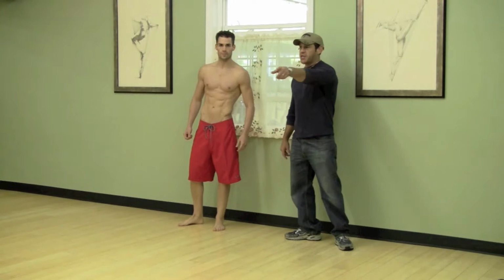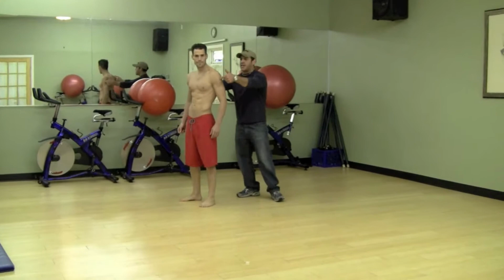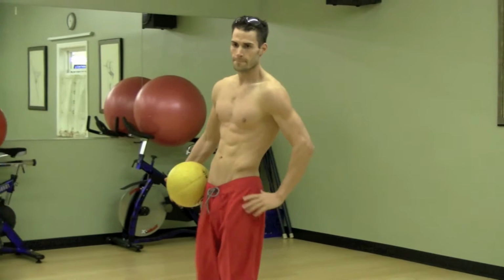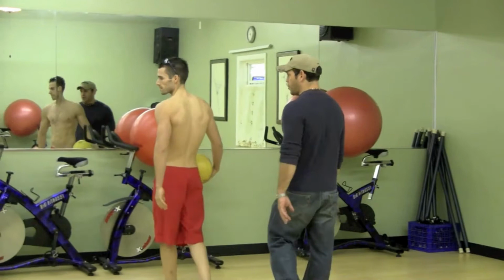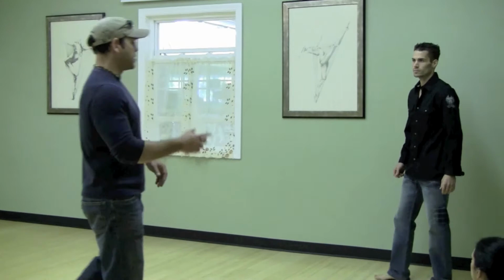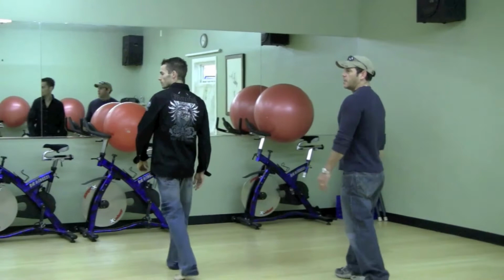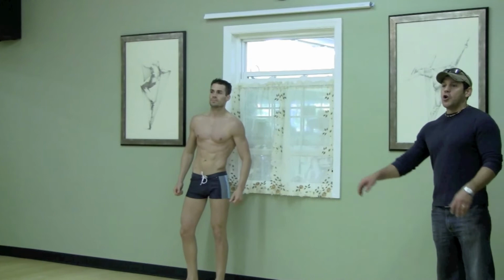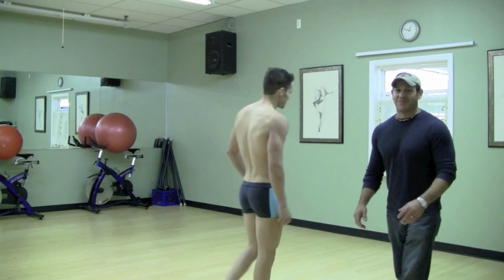Musclemania Fitness America Division: Peter D'Onfrio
Rob Knox, head trainer and co-owner of Navesink Fitness, works with Peter D'Onfrio from Brooklyn NY while they rehearse the 3 rounds for the Musclemania Fitness America Division 2010. For online training visit CathySavageFitness.com. For in person visit NavesinkFitness.com